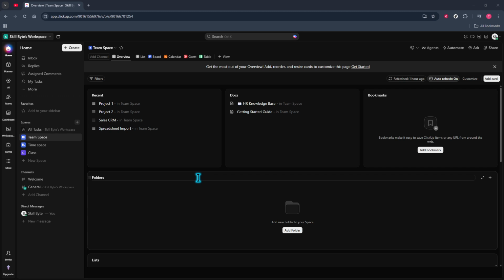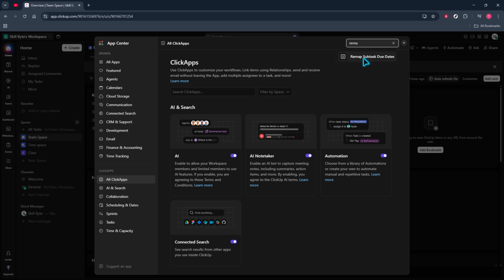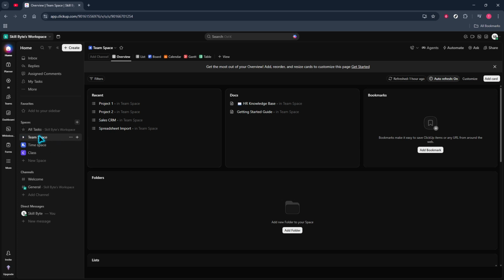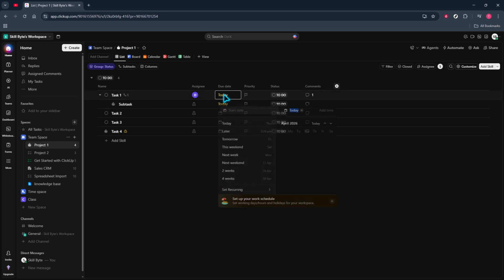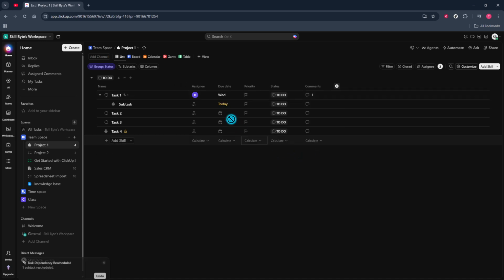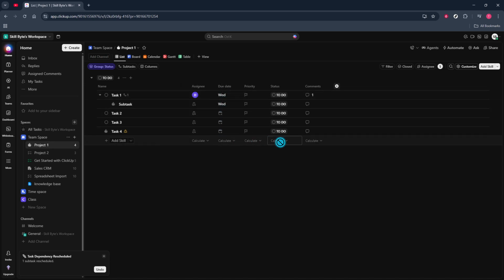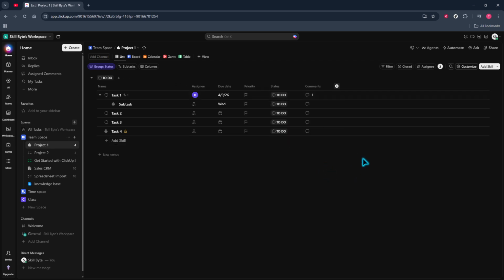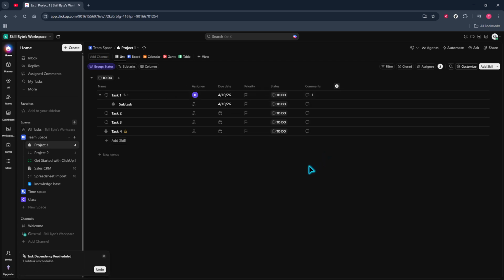How To Remap Due Dates And Reassign Tasks In Clickup [2026 Guide]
How To Remap Due Dates And Reassign Tasks In Clickup